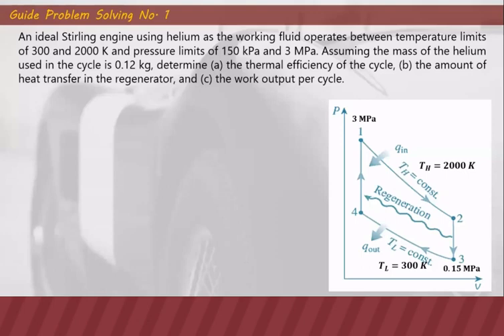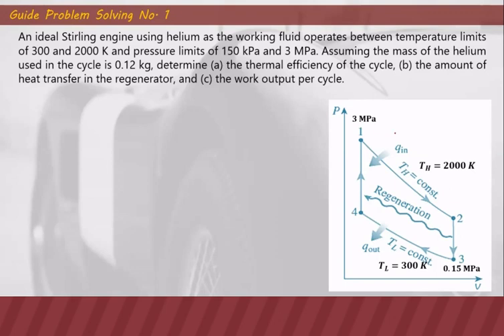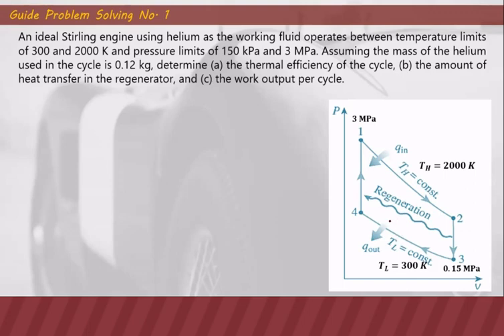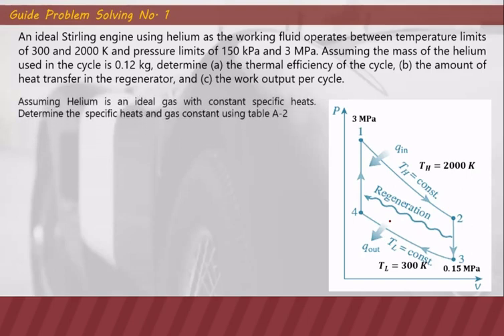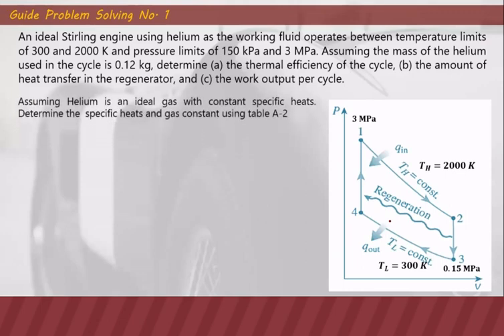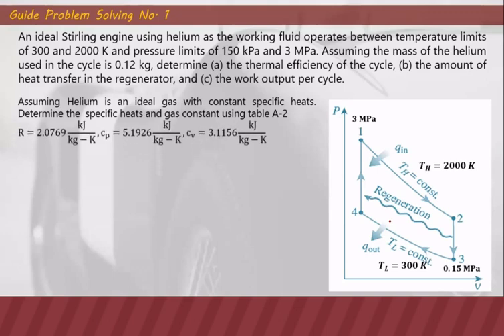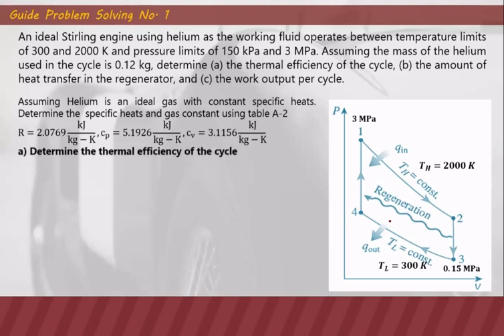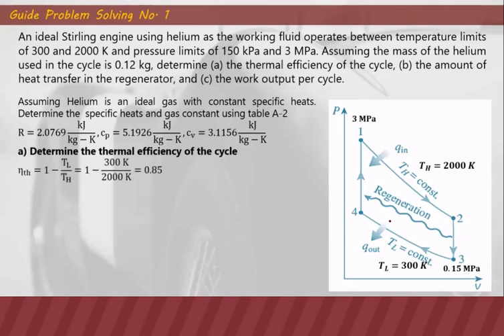External Combustion Engines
We upload content from Science, Technology, Engineering and Mathematics.